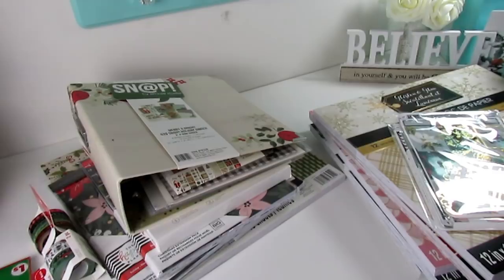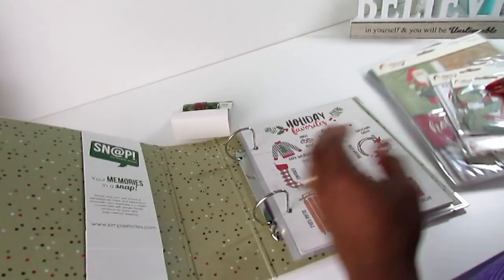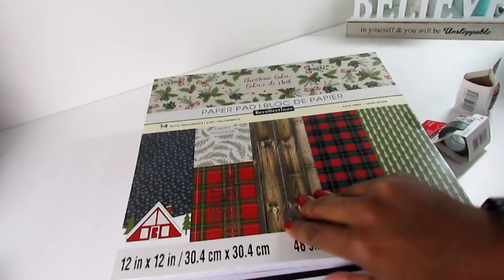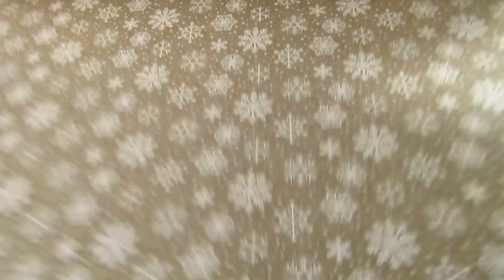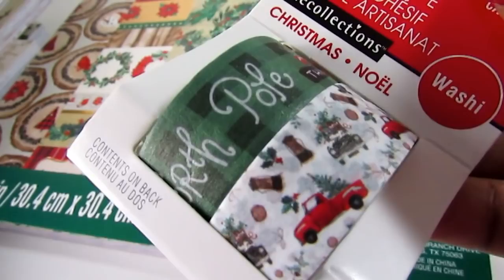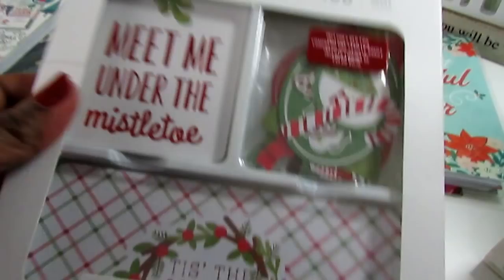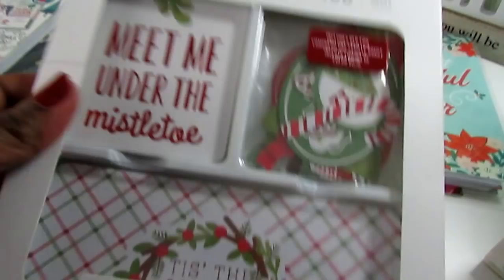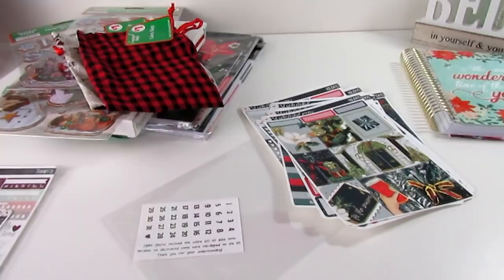Christmas Craft Haul | Michaels, Scrapbook.com and MAMBI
Manfrotto MKCOMPACTLT-BK Compact Tripod (Black):